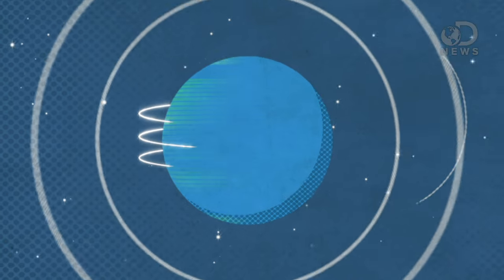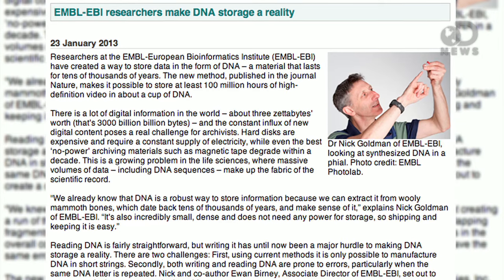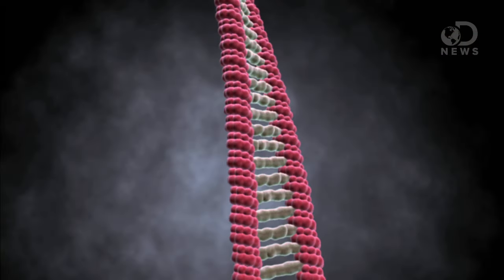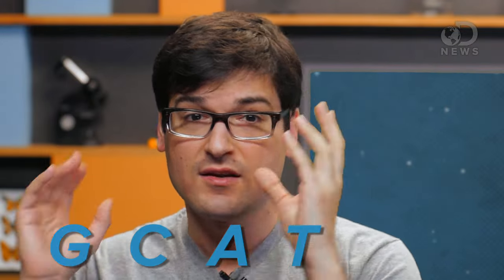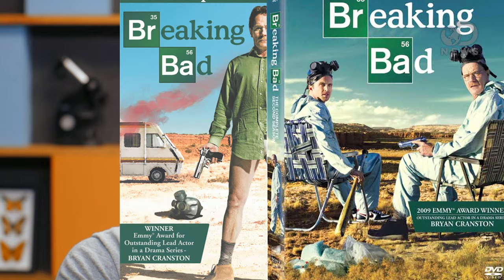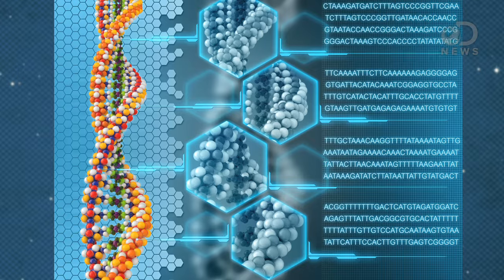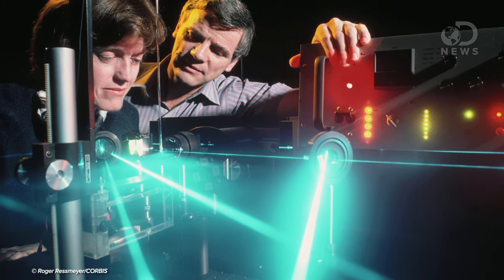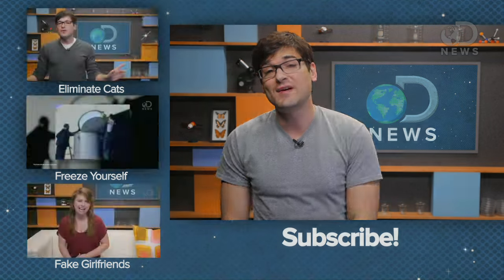Using Your DNA as a Hard Drive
Using DNA as a hard drive? Its not as crazy as it sounds! Scientists at the European Bioinformatics Institute over in the UK, have actually done it and the results have been impressive. Will this ever become something you can do at home? Anthony has the details!